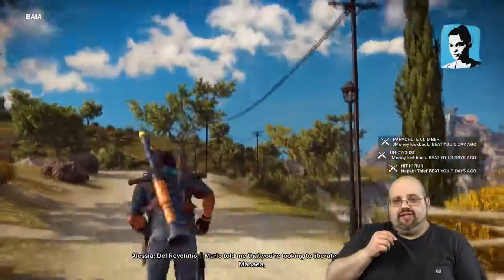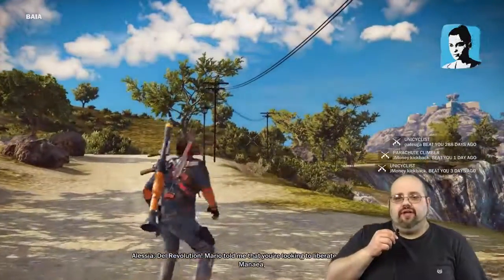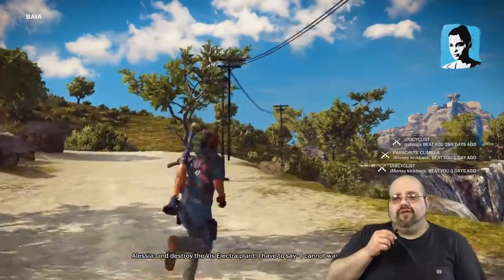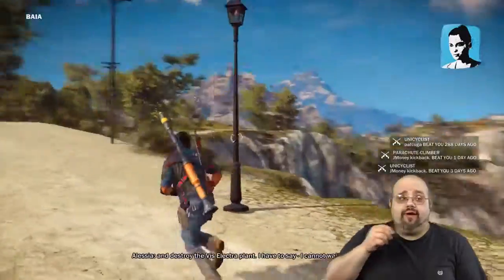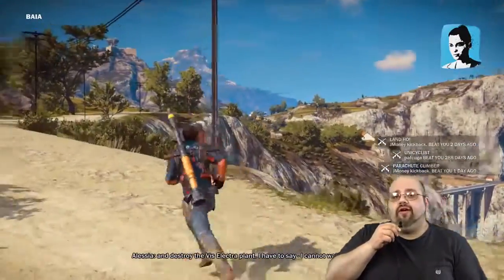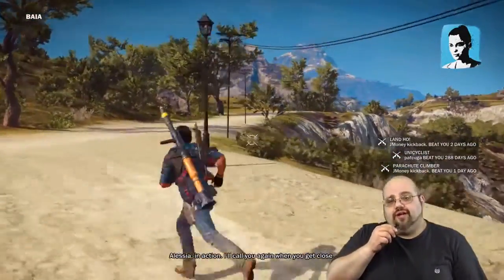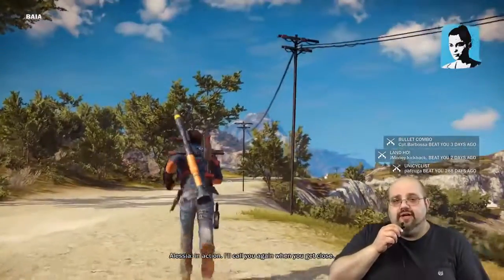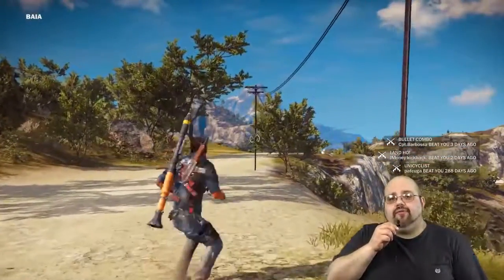New Format Test Final Setup!